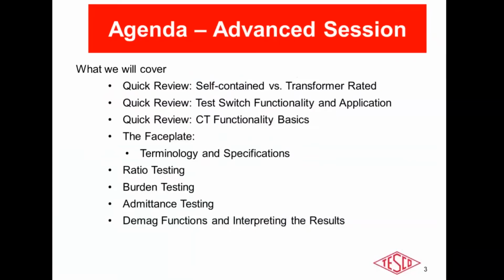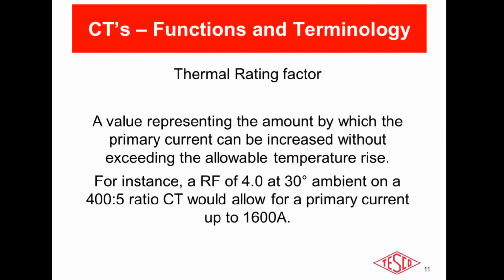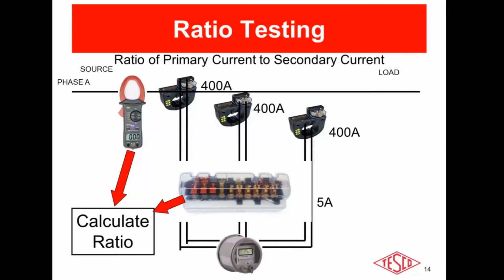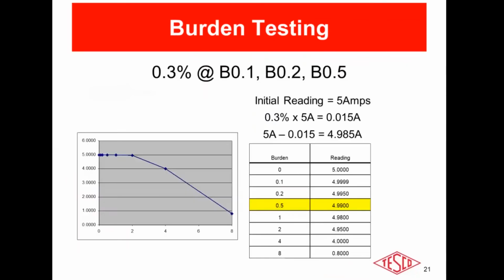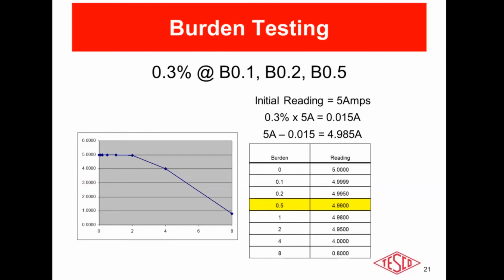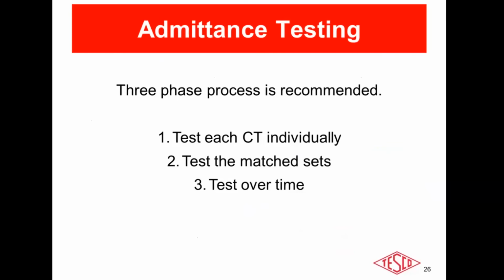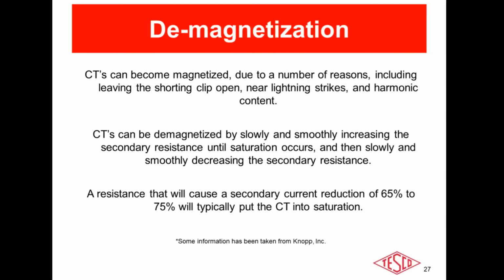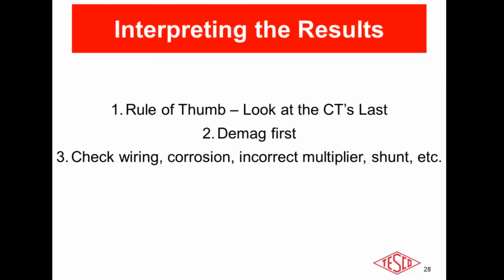TESCO Tuesdays: Ratio, Burden, and Admittance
This presentation will cover CT Ratio and Burden Testing with TESCO’s Meter Site Analyzer.